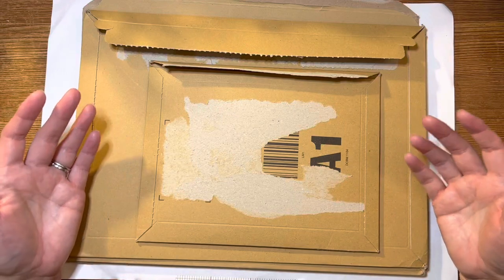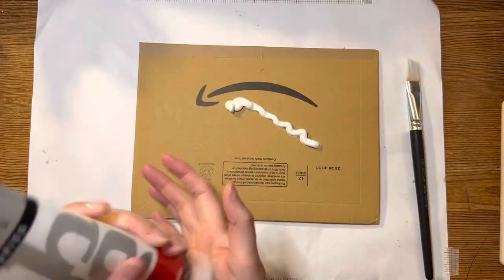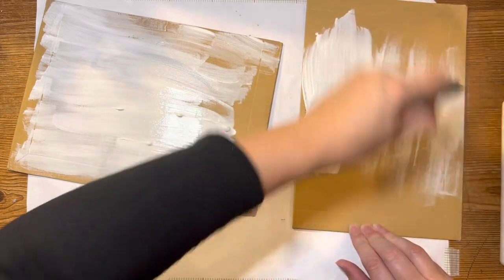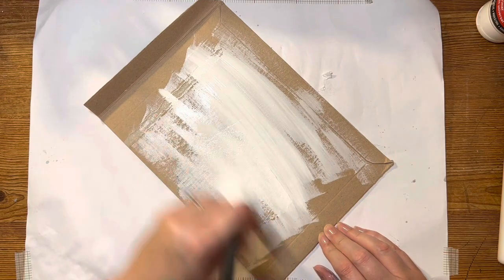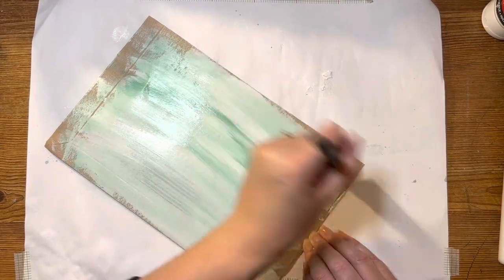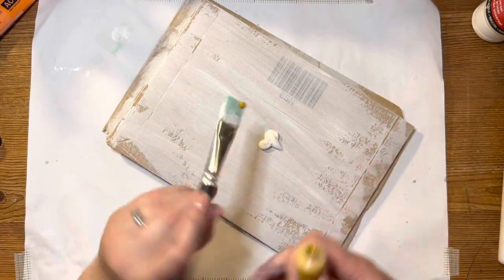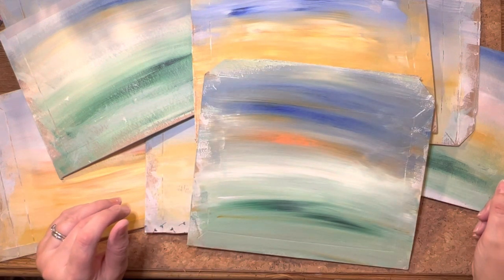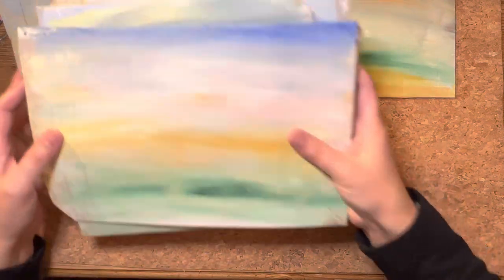Junk Journal with Me - Altered Mail Envelopes for Happy Mail (Part 1)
Watch how I paint and altered my old Amazon packaging into fun vibrant mail art to send out around the world to brighten someone’s day. With Happy Mail. Interesting ideas for mixed media journaling in creative art junk journals.